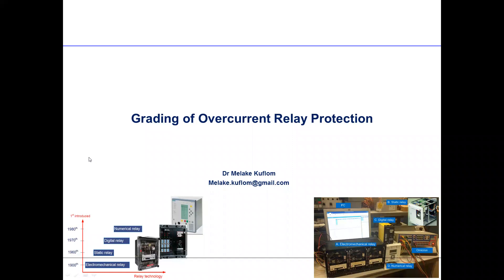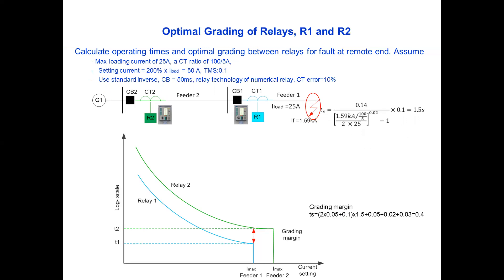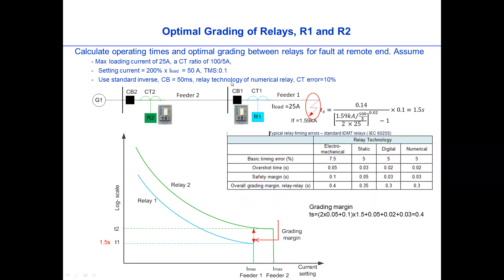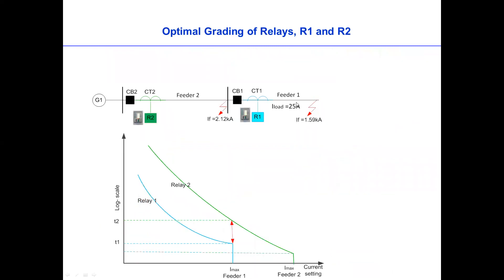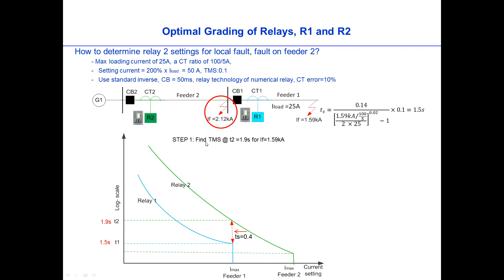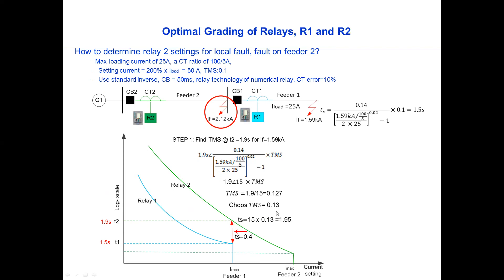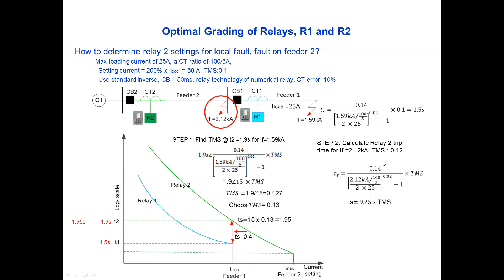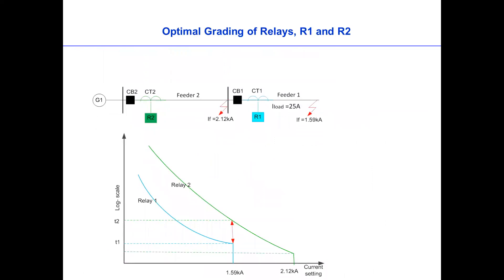Optimal Grading of Overcurrent Relays II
Grading of overcurrent protection explained.

0:00 Intro to Optimal Grading of Overcurrent Relays
4:42 Determine backup setting relay settings
9:08 R1 provides primary operation of 1.5s (1.59kA)
9:08 R2 provides primary and backup operation of 1.2s (2.12kA) and 1.95s (1.59kA)
10:18 Plotting of graphs

If you are looking for training/tutoring in electrical and Electronic Engineering, please visit on the following